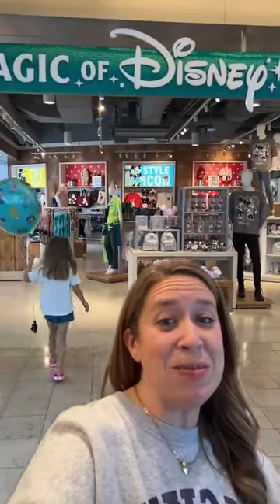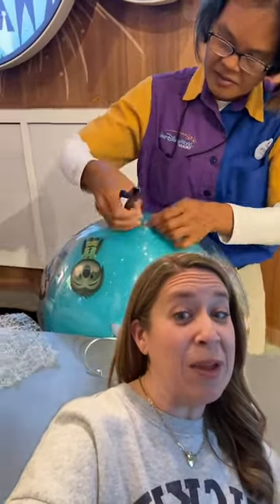Don’t pop those Disney balloons!